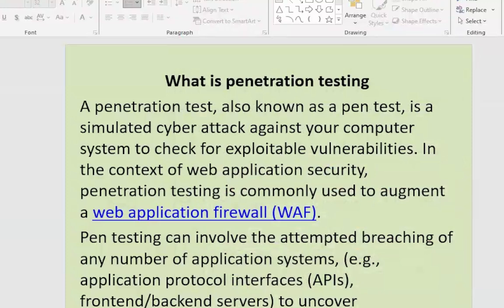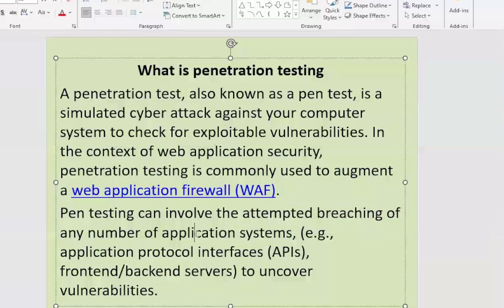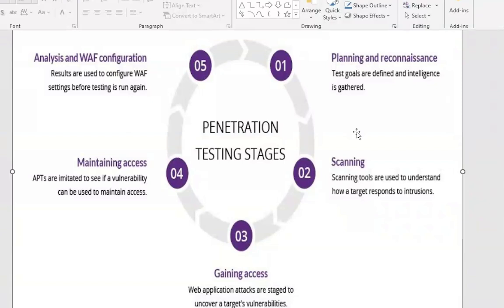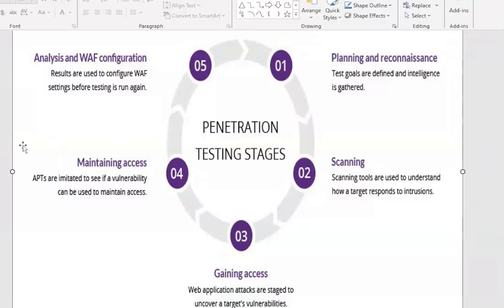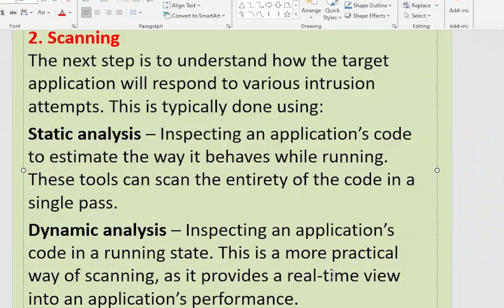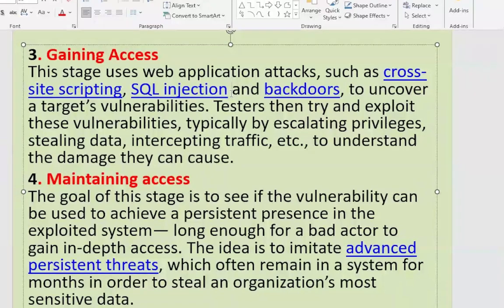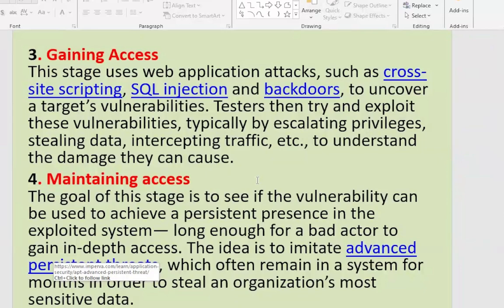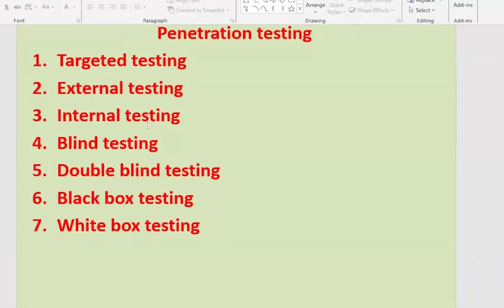Life Cycle of Penetration Testing in Ethical Hacking /Soumen Chakraborty Cse, Assistant professor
Life Cycle of Penetration Testing in Ethical Hacking